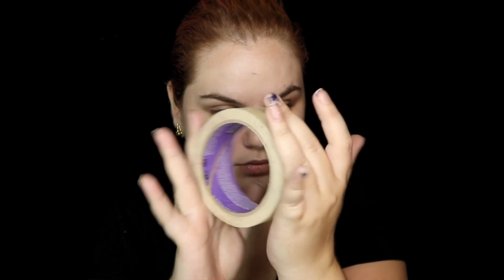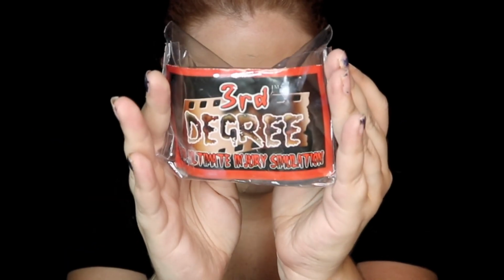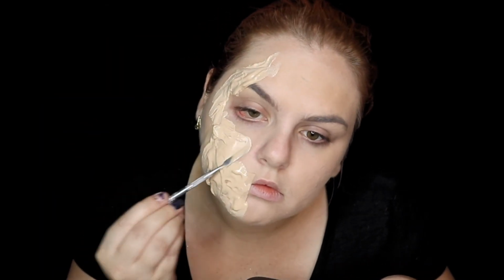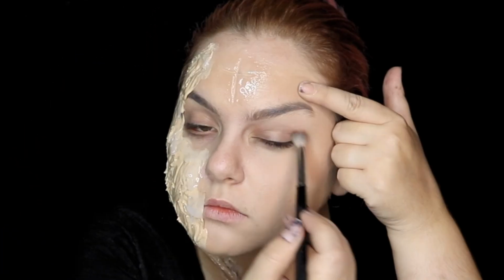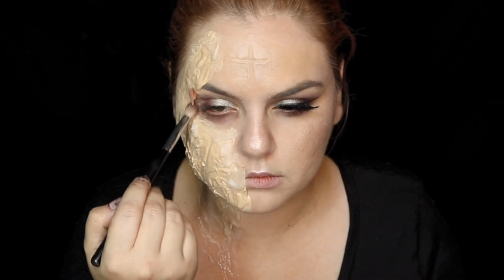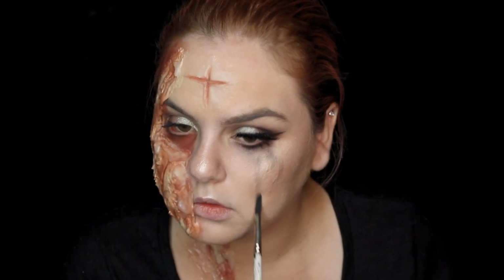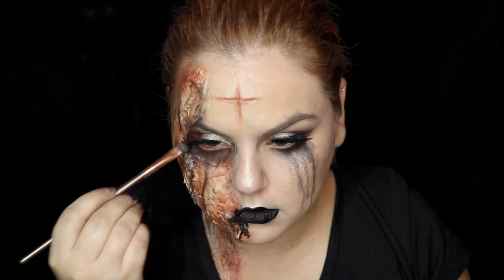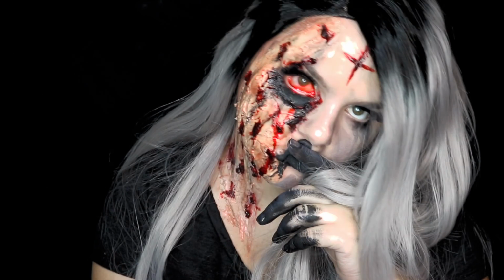Burned Witch | Easy Makeup Tutorial | Maryandpalettes | makeup for halloween & ideas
COLLAB WITH ELIJAH!

Another look! My burned witch came out really great for me. I love it so much and I hope you enjoy it too!

Witches that get burned together stay together, that's why this collab is done with the amazing Elijah!

 halloween makeup